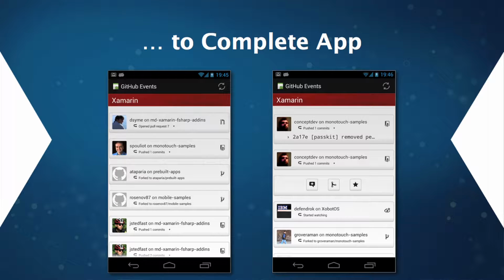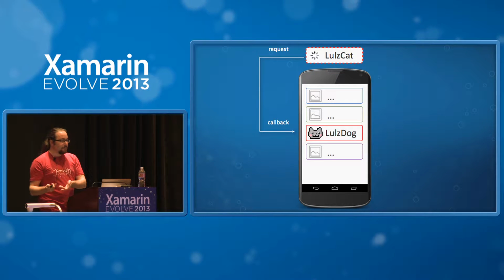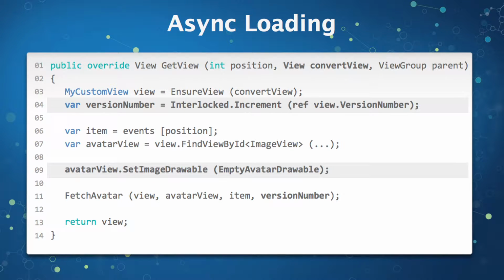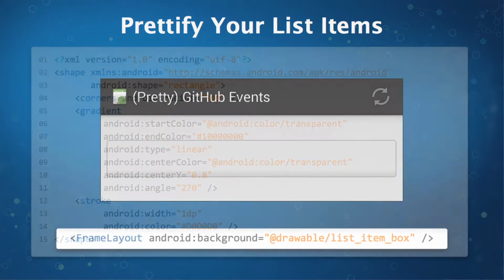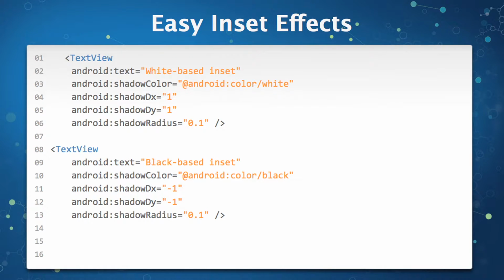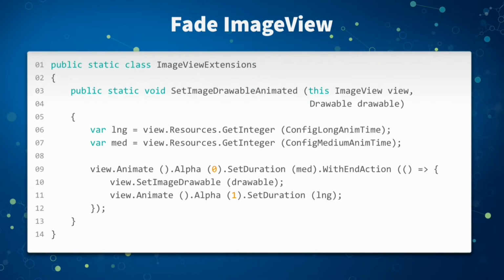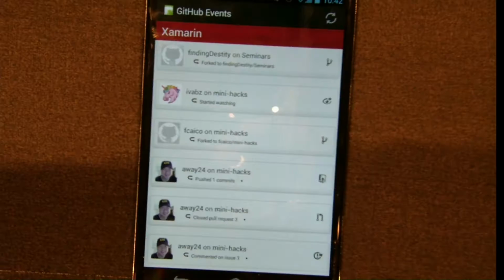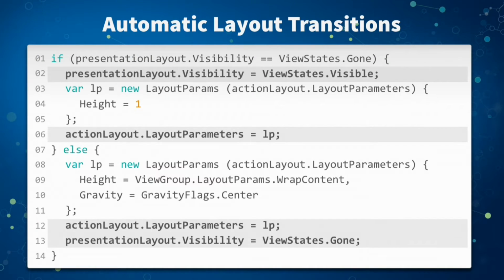Xamarin Evolve 2013: Android Tips & Tricks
Jérémie Laval, French guy, Xamarin hacker, has been in the Mono scene for a long time, working on the various open-source parts of the project. These days, Jérémie is working on improving the developer experience for Xamarin.iOS and Xamarin.Android